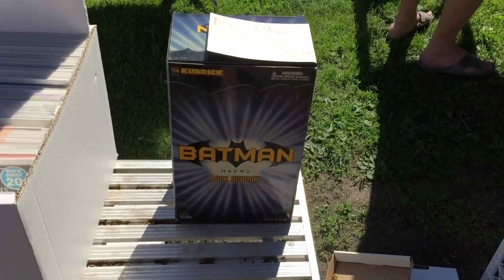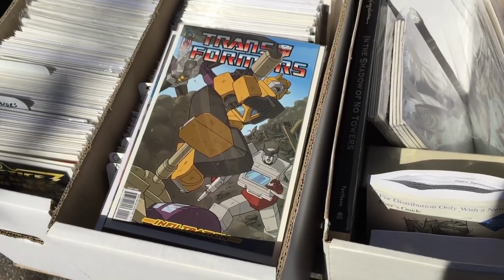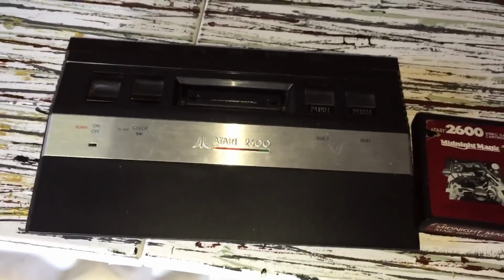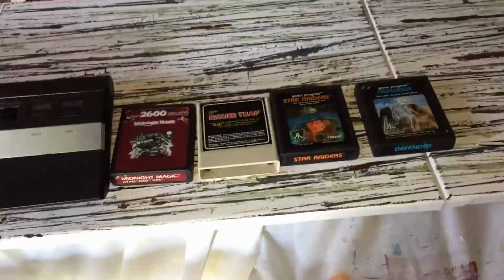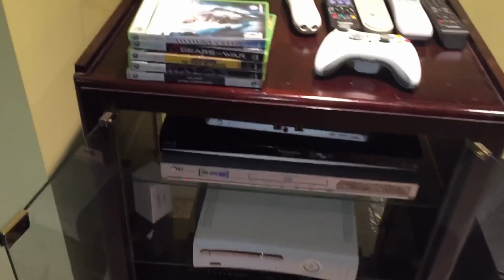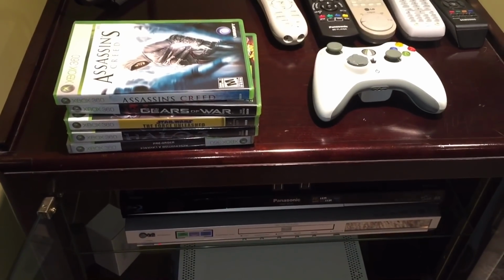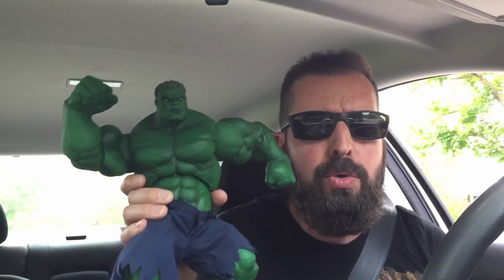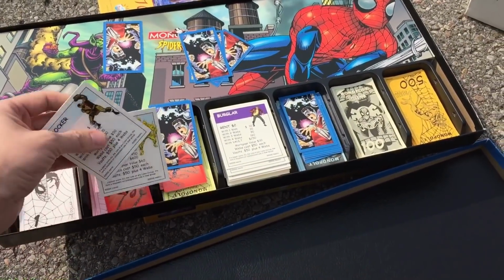Live Garage Sale Hunting: Atari 2600 Slim and Video Games Found, Collectibles, Nintendo Wii and More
Join M as he heads out for his 4th toy and video game garage sale hunt of 2019.

This week M finds a handful of Nintendo Wii games for only $1.00 each, some xbox 360 games and an Atari 2600 slim and 4 games but the seller needed to check with her husband before selling it and various other collectibles.

Training in the Fire - Twin Musicom

Heading West - Audionautix